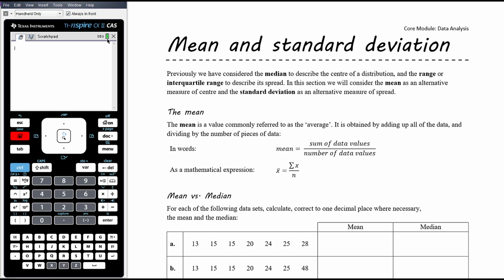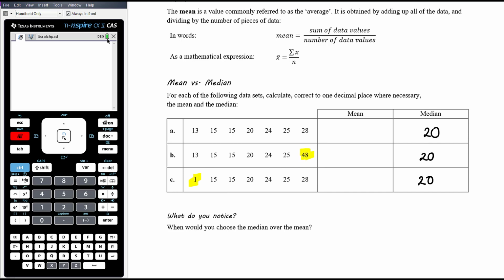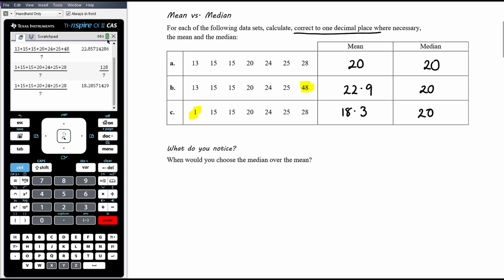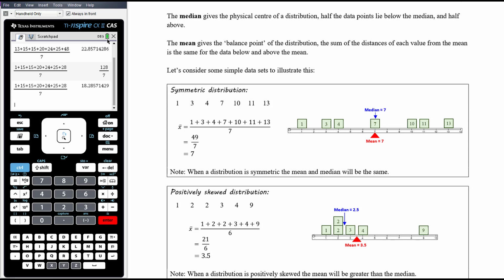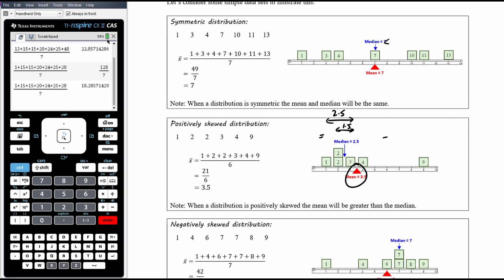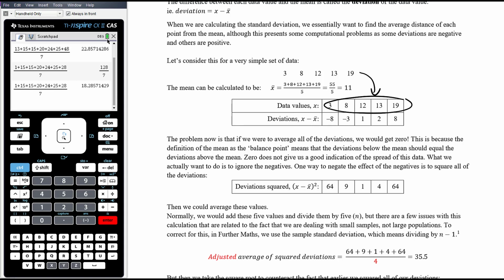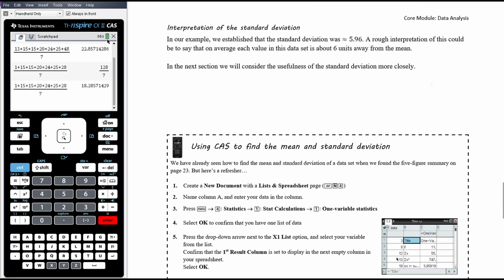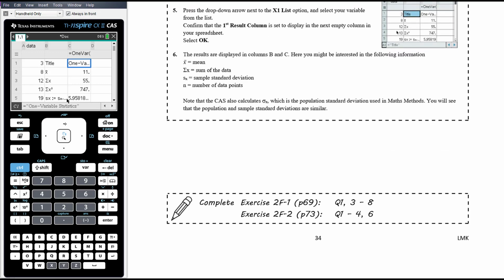Mean and standard deviation | Unit 3 and 4 VCE Further Maths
This video covers content which is part of the Data Analysis Area of Study in the VCE Further Mathematics course.

This video introduces mean and standard deviation as alternative measures of centre and spread respectively. The video includes:
🔸 The meaning of the mean and its manual calculation
🔸 Comparison of mean and median and when one might be preferable over the other
🔸 The meaning of the standard deviation and its manual calculation
🔸 Calculation of mean and standard deviation using CAS

My class uses the Cambridge Senior Mathematics textbook for Units 3 and 4 Further Mathematics for the Australian Curriculum / VCE. Some of the examples used in this video may have come from the MathsQuest 12 Further Mathematics textbook, published by Jacaranda.